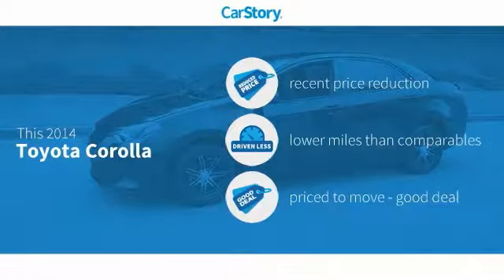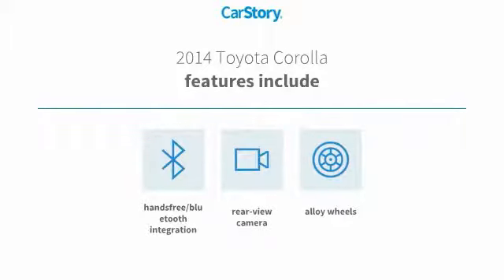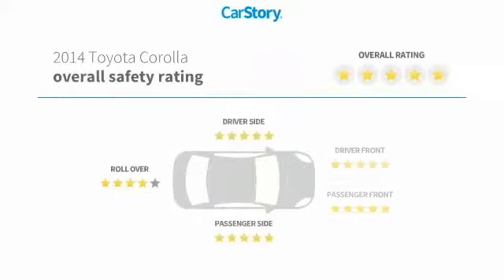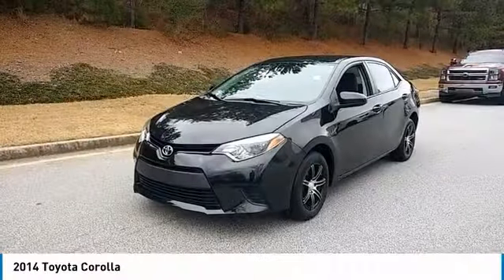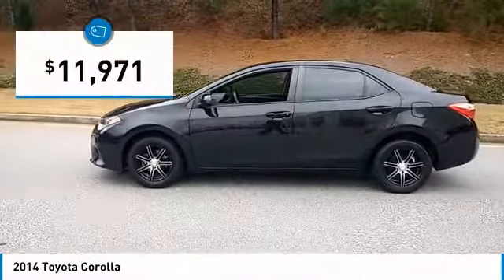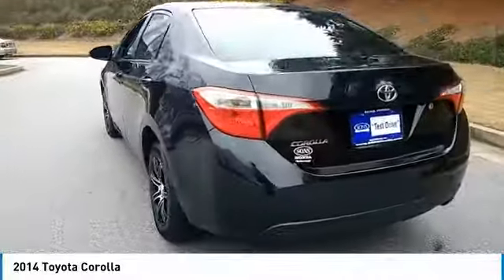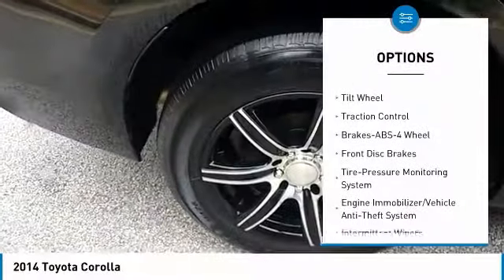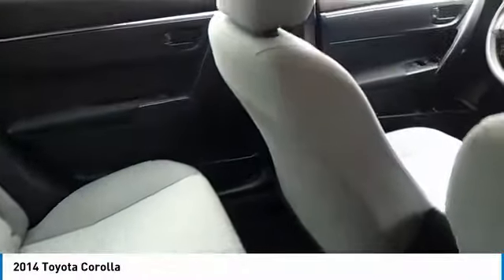2014 Toyota Corolla L Used 22148B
McDonough,Morrow,Griffin,McDonough
2014 Toyota Corolla L - $11243

Sons Honda
105 Sons Drive

SPOTLESS ONE-OWNER! ALL THE POWER OPTIONS! BACK UP CAMERA!BLUETOOTH! ALLOYS! GREAT MPG! LOW LOW MILES! VERY CLEAN! LOW PAYMENTS! HURRY IN AND SAVE! WILL NOT LAST!brbr36/27 Highway/City MPG brbrCheck out Sons Honda, featuring the largest selection of Honda Certified vehicles on the southside and home to the Sons Advantage. We remove sold units as quickly as possible, due to our high inventory turnover of vehicles per month it is possible that some may remain online so please call in advance to make sure that the vehicle that you are looking for is still in stock. Our prices are current market based, set to remove the negotiating process and streamline your visit with us. We are able to set our prices based on our competitors to ensure you receive the best value possible. Please print this ad to receive this special internet offer. No other discounts or offers may apply.brbrAwards:br  * 2014 KBB.com 5-Year Cost to Own Awards   * 2014 KBB.com 10 Tech-Savviest Cars Under $20,000   * 2014 KBB.com Best Resale Value Awards